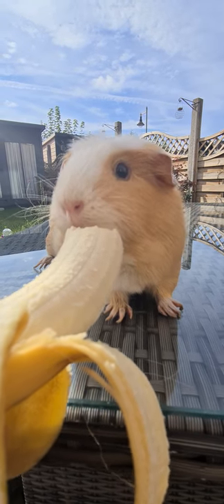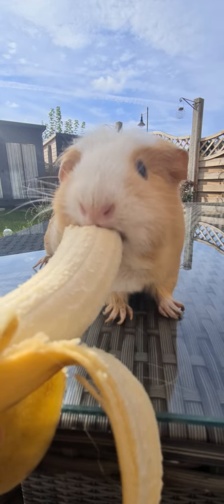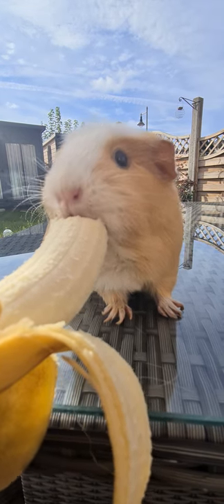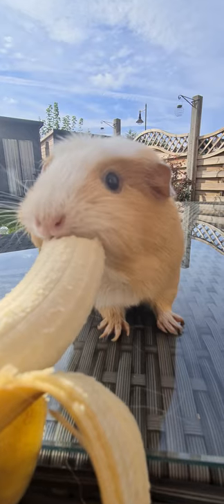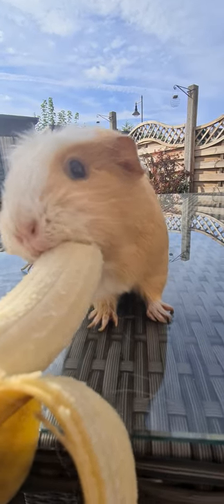Guinea Pig ASMR